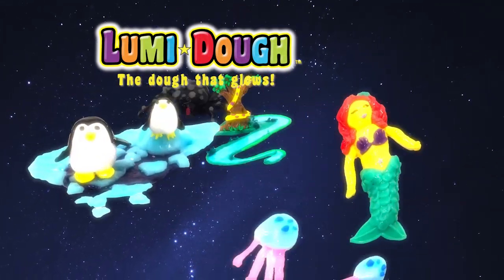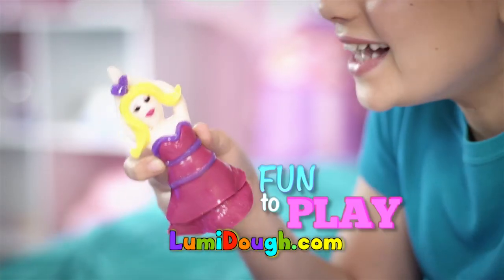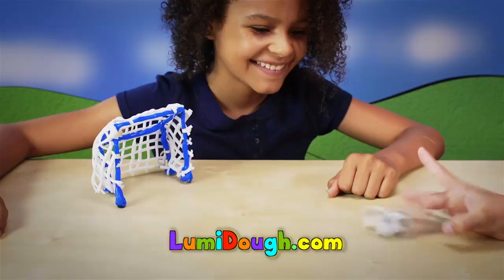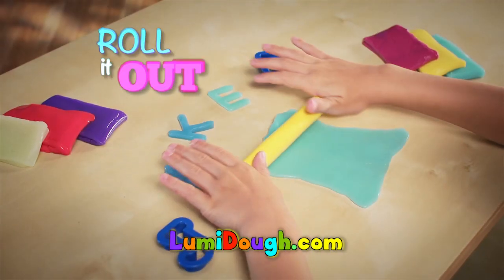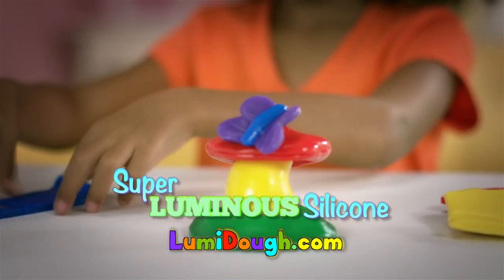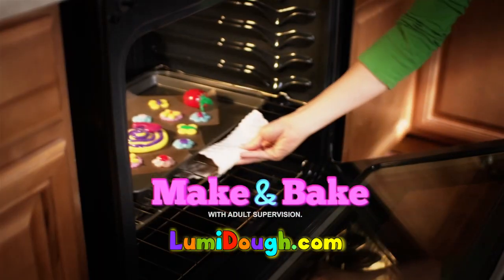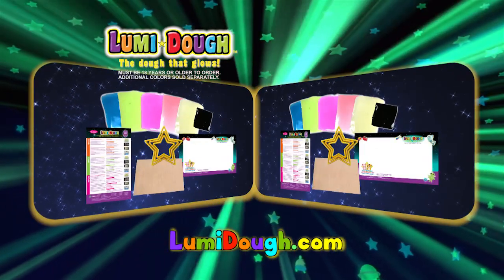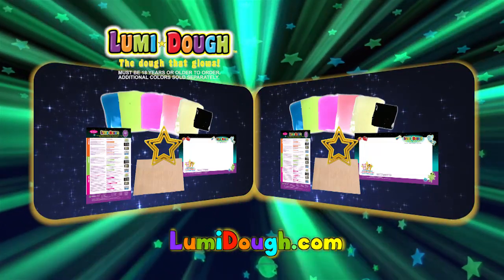Lumi Dough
Lumi Dough - The Dough that Glows